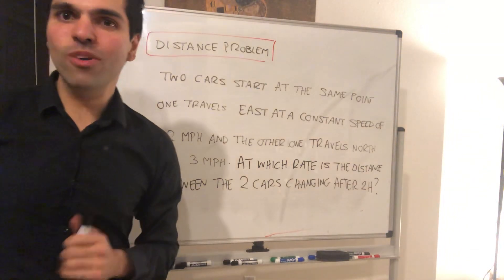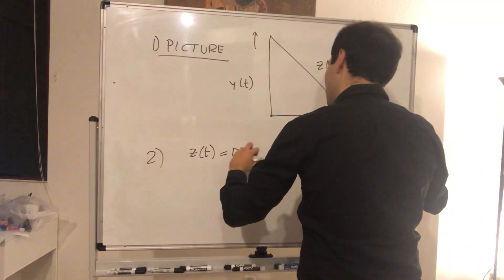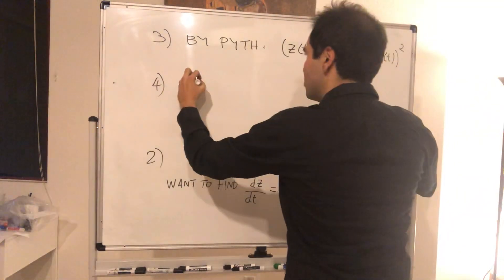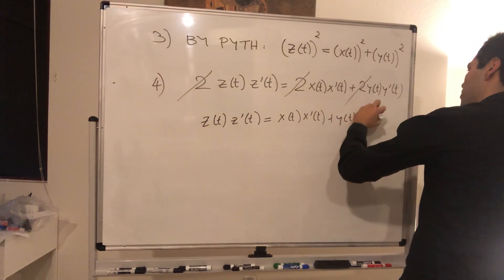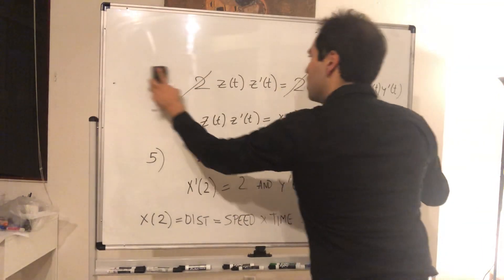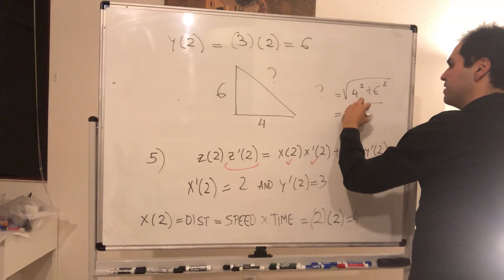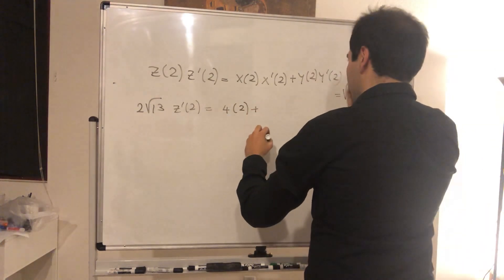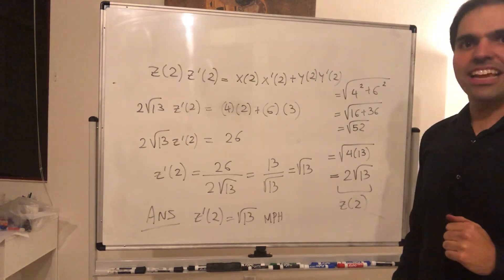Distance Problem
Related Rates Distance Problem

In this classical related rates problem, I figure out by how much the distance between two cars is changing if one is driving north and the other one is driving east. Be prepared to be Pythagoras-ed :)